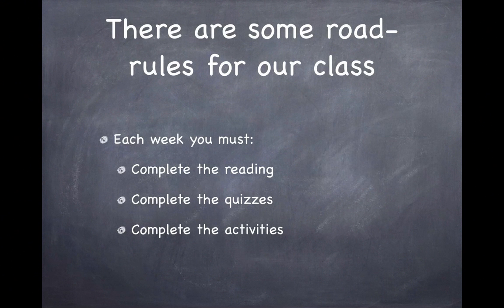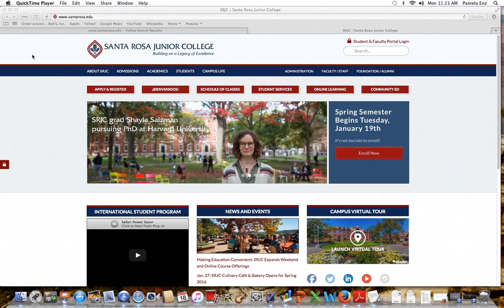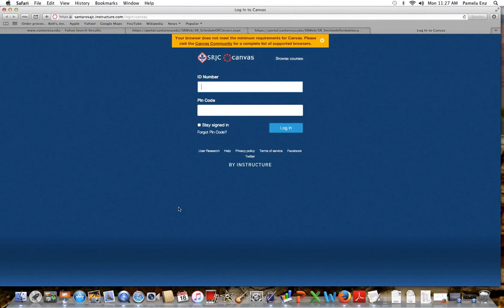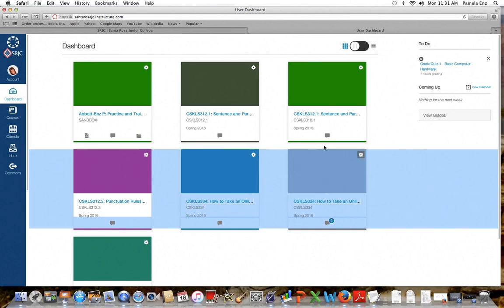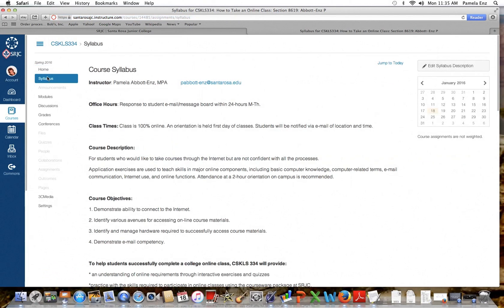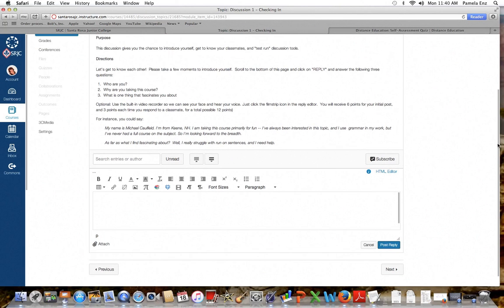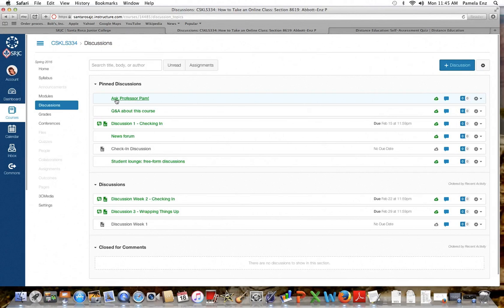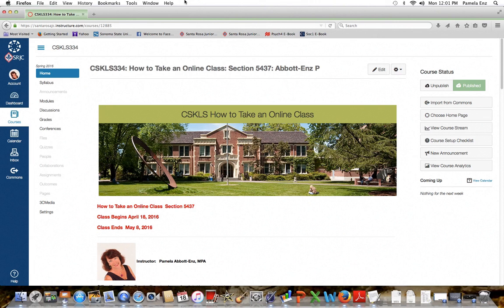334 Orientation Video CANVAS